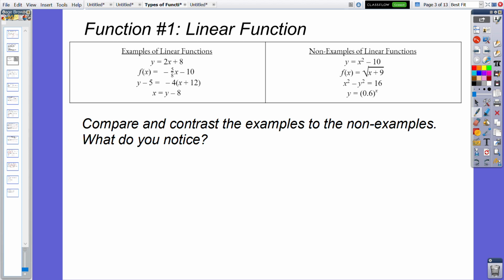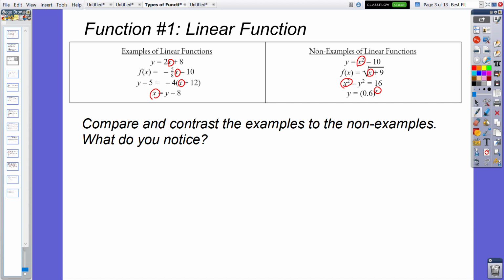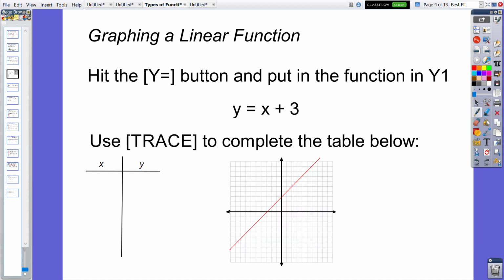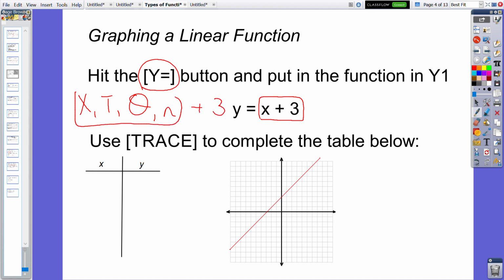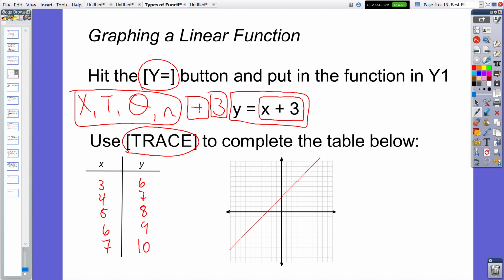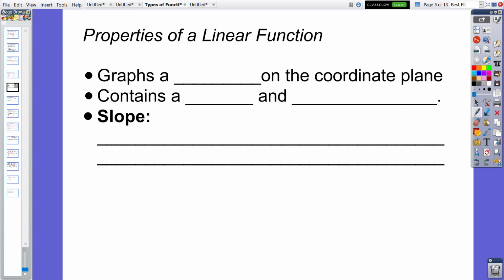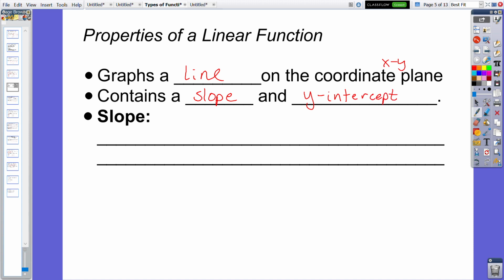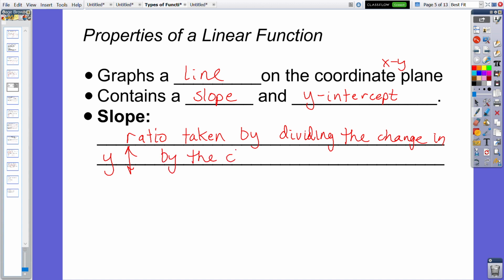Algebra 1B: Properties of a Linear Function